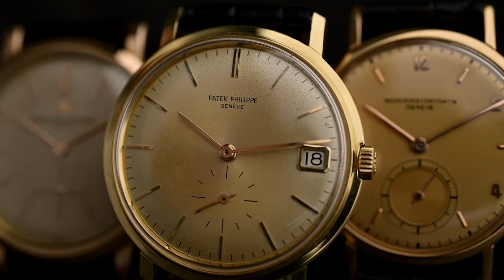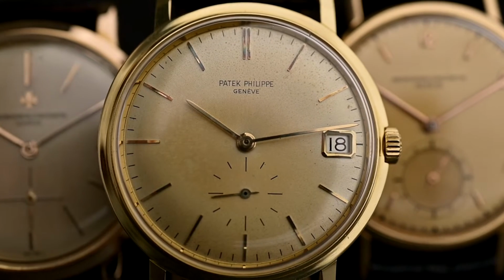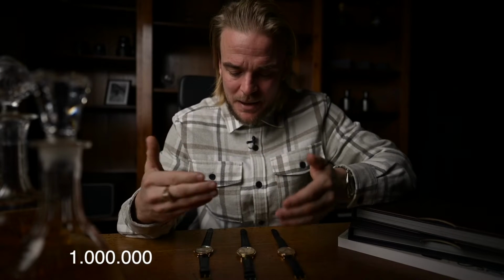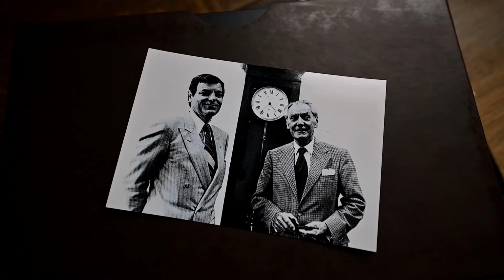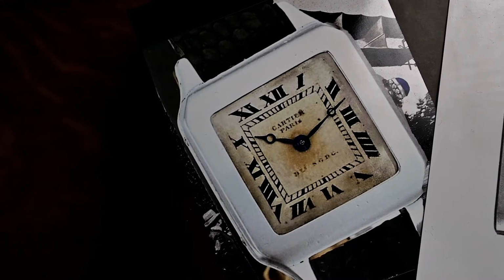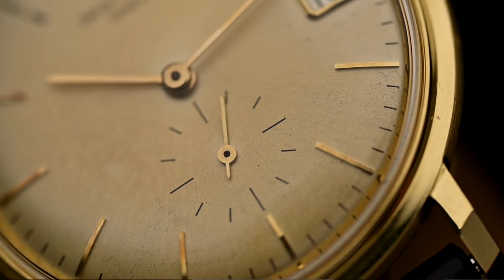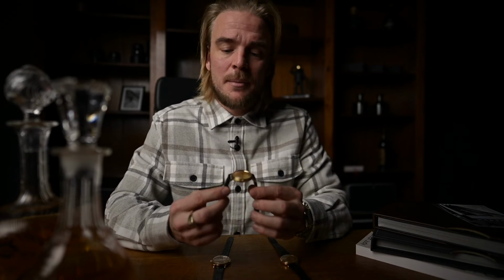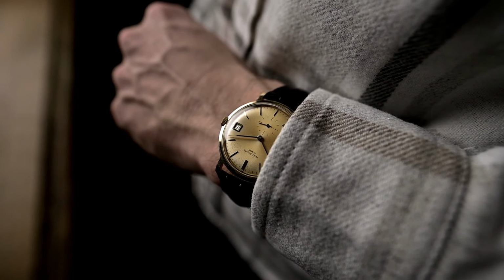Patek Philippe Calatrava - Are they worth it?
In todays video we will share all important facts to Patek Philippe's history, their iconic design & why they are so expensive and highly sought after by many collectors.

0:00 - Intro
0:30 - Why is Patek so expensive
3:06 - Calatrava history
5:28 - Calatrava design
6:00 - What means "Bauhaus"
7:12 - Available models
8:28 - Our Reference & Movement
9:19 - Outro